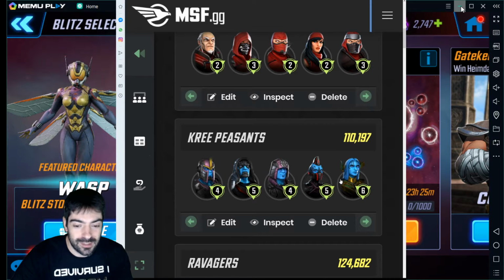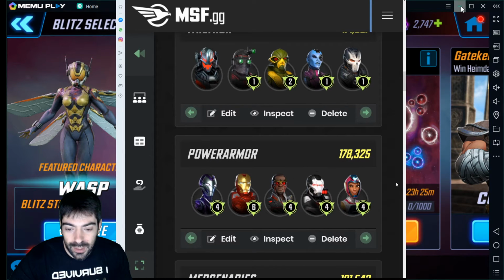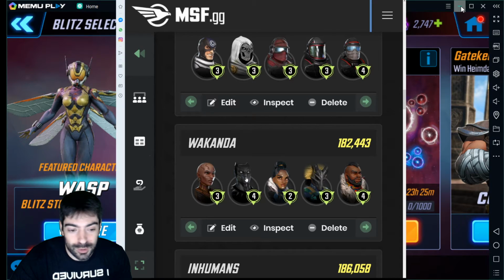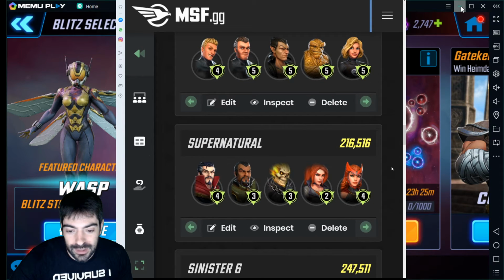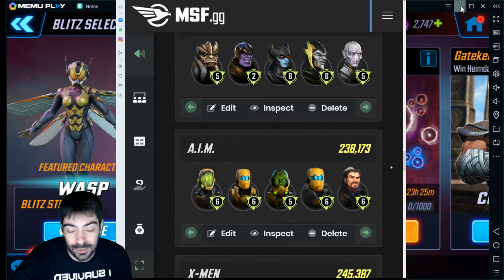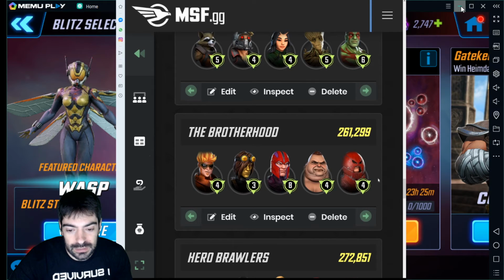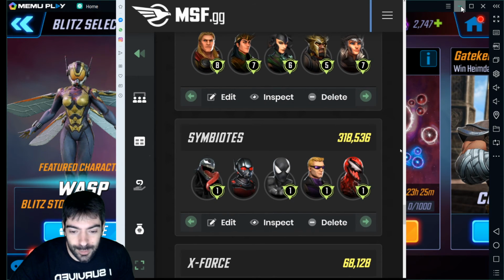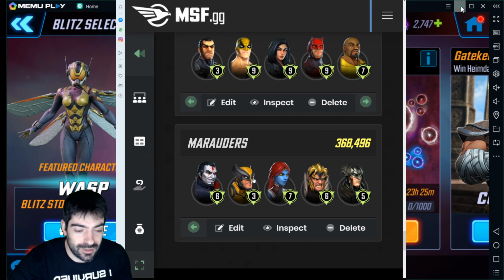All Blitz Teams and Best Positioning | July 2020 | Synergy Edition | Marvel Strike Force | MSF